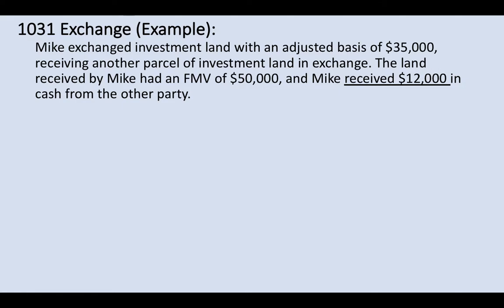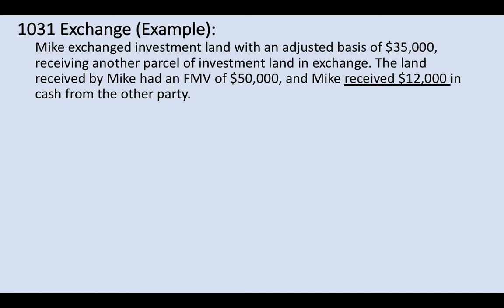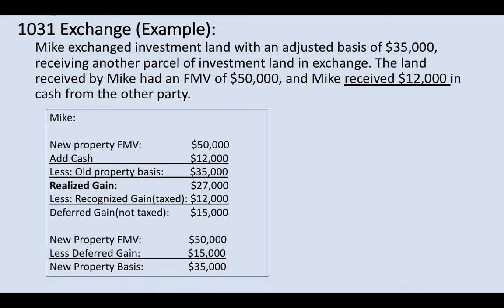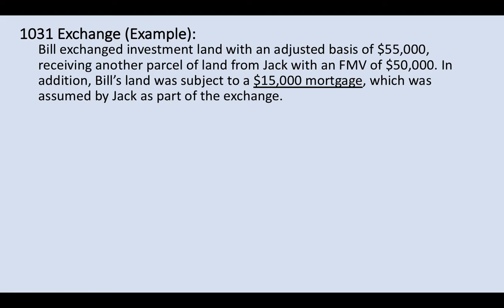1031 Exchange Cases (Recognized Gain = Realized Gain or Boot)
Case #1 Recognized gain = boot =$12,000
Mike exchanged investment land with an adjusted basis of $35,000, receiving another parcel of investment land in exchange. The land received by Mike had an FMV of $50,000, and Mike received $12,000 in cash from the other party.

Case#2 Recognized gain = Realized gain =$10,000
Bill exchanged investment land with an adjusted basis of $55,000, receiving another parcel of land from Jack with an FMV of $50,000. In addition, Bill’s land was subject to a $15,000 mortgage, which was assumed by Jack as part of the exchange.